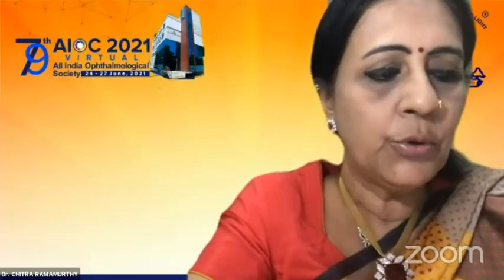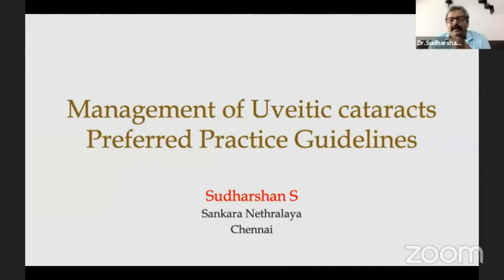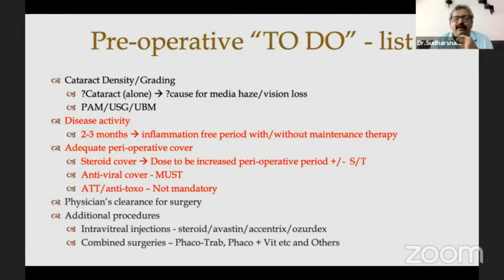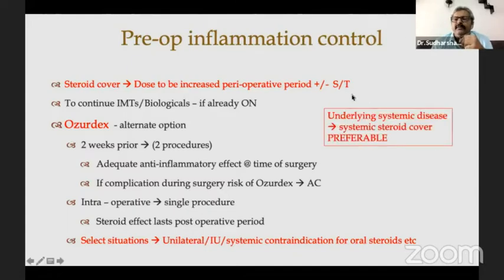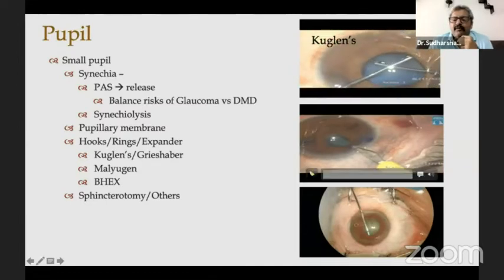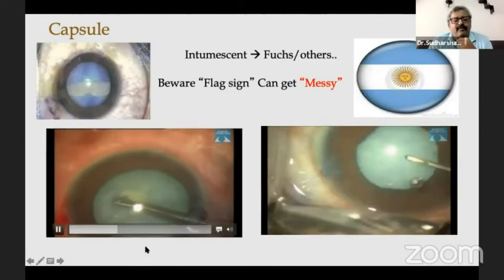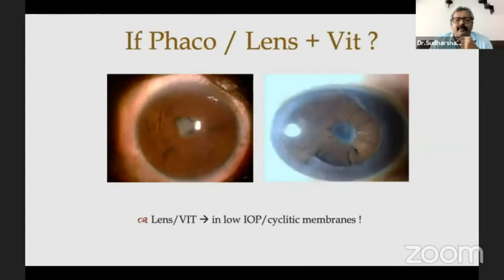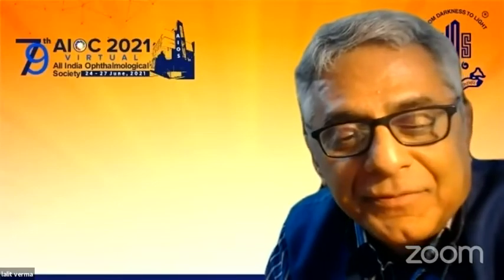AIOC2021 - GP150 - Topic - Dr.Sudharshan S - Management of Cataract in uveitis patient